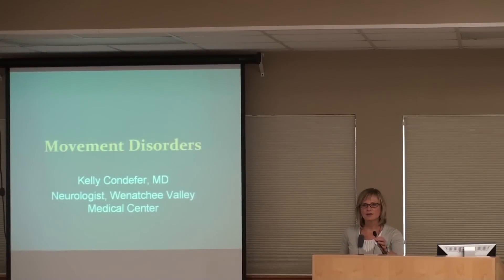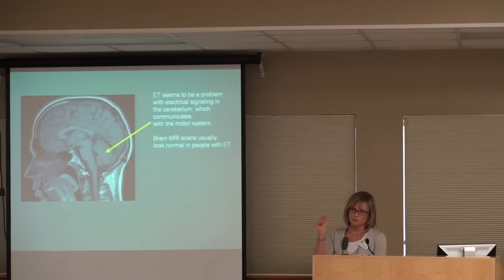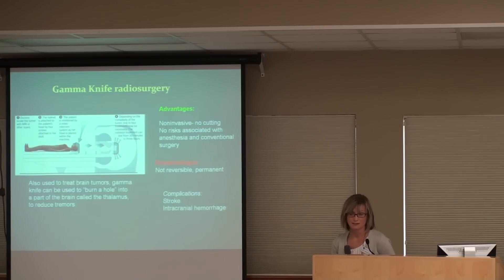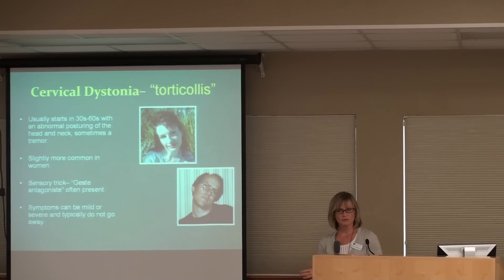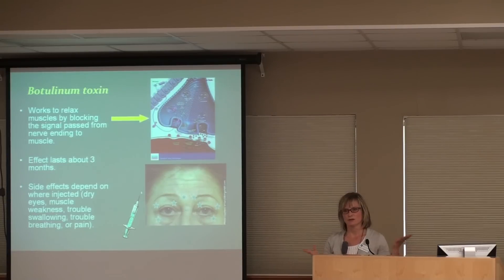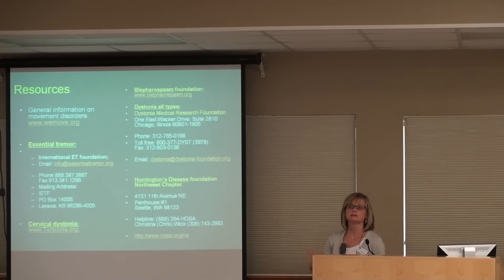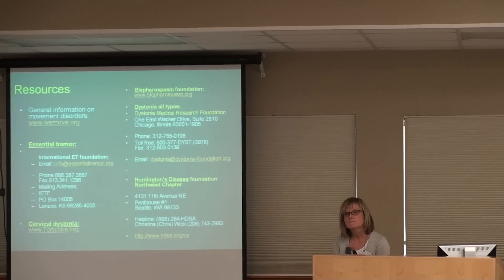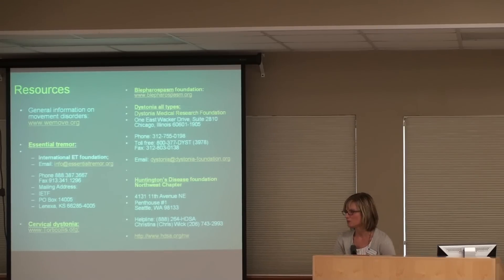Confluence Health Doc Talks: "Movement Disorders" (5/15/2012)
Presented by Kelly Condefer, MD.